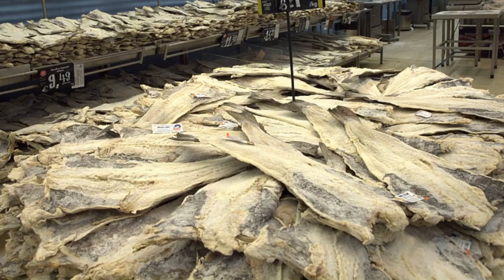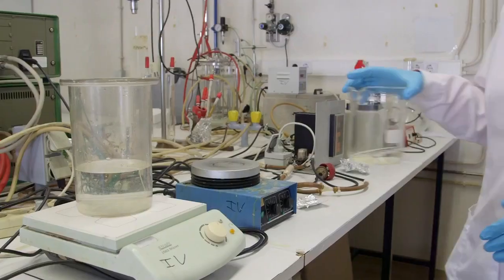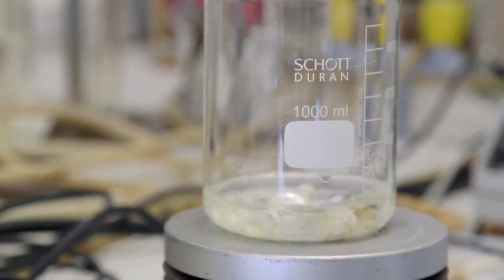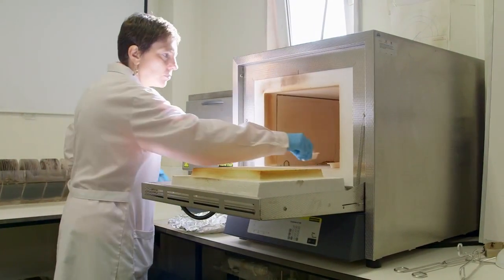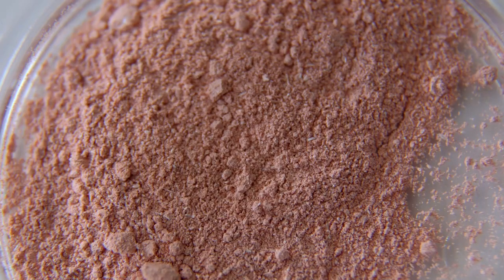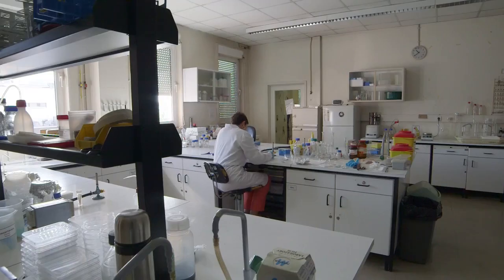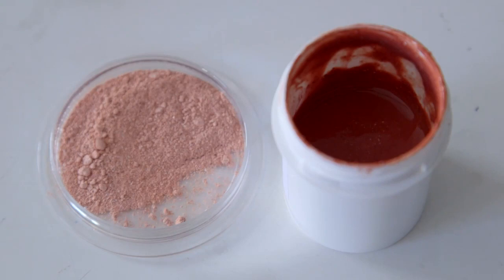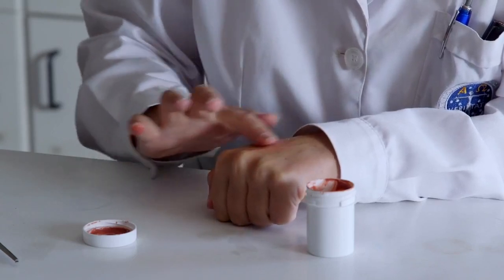Projeto da Escola Superior de Biotecnologia da Católica selecionado para o IChemE Global Awards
Para mais informações consulte o site da Escola Superior de Biotecnologia da Católica